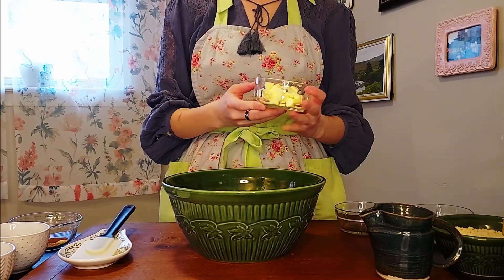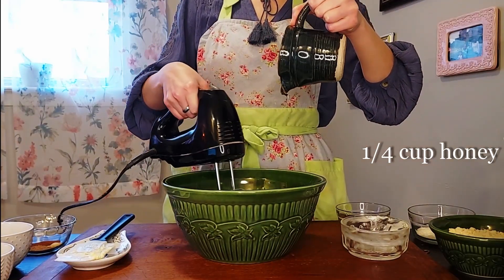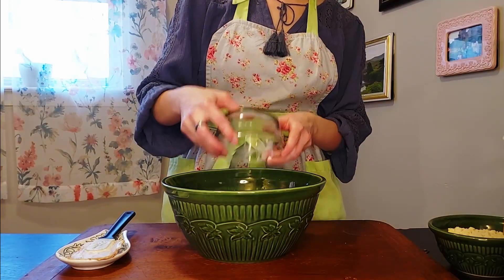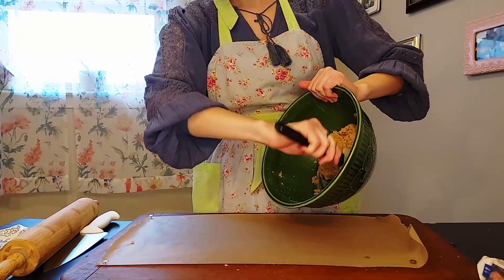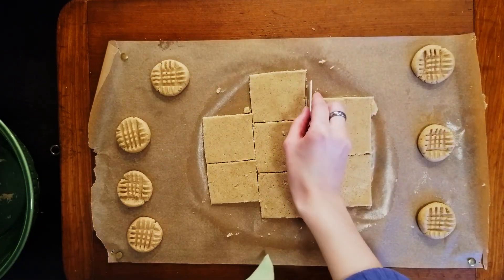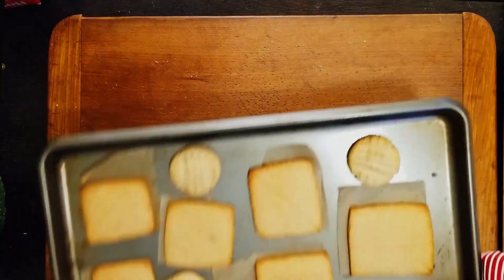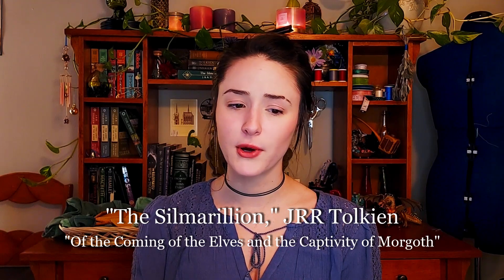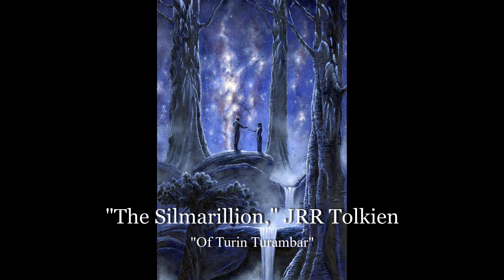Lembas Bread: Filling Plot Holes (and Stomachs)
In this video, I share my recipe for Lembas bread, and talk to you about the historical and cultural context for Lembas, as well as its importance to the story.

1:00 Context
1:59 Recipe
5:56 Origins & Significance

Ingredients
6 tbsp (85 g) Unsalted Butter, room temp
1 tbsp (15 g) Sugar
¼ cup (75 grams) Honey
½ tsp Kosher Salt
1 tsp Vanilla Extract
1 ½ cups (170 g)  Blanched Almond Flour
½ cup (90 g) All Purpose Flour
Optional:
1 tsp Cinnamon
¼ tsp Nutmeg
¼ tsp Ginger
Or
2 tsp Lemon Zest

1. Preheat oven to 325 degrees Fahrenheit (160 Celsius)
2. In a large bowl, cream together butter and sugar with an electric mixer
3. Add honey, cream well
4. Add salt, vanilla, and flavorings of your choice, beat together
5. Add almond flour and all purpose flour, beat well, until it resembles loose crumbs
6. Roll out between sheets of parchment paper until approximately ¼“ thick
7. Using a sharp knife, cut into approx. 3 ½“ squares (9 cm)
8. Cut apart parchment paper, place on a 9”x13” cookie tray
9. Refrigerate 10 minutes, smooth with a silicon spatula. Score diagonally, using a sharp knife
10. Bake for 11-14 minutes, until lightly brown. Allow to cool

Picture Credits:
The Gifts of Galadriel- Anna Kulisz
A Song of Yavanna- Elena Kukanova
Valar-Yavanna- Anna Kulisz
The Awakening of Elves- Michael Foreman
Trees of the Valar- Michael Foreman
The Light of Valinor- Elena Kukanova
Thingol and Melian- Kip Rasmussen
Lothlorien- Tessa Boronski
Eucharist- Jose Luis Castrillo
The Last Supper- John Lawson
Holy Communion- Angelo Graff von Courten
Exodus- Zac Kinkade
The Israelites Gathering Manna- Ercole de Roberti
Lammas- Nicole Skaggs
The Harvester- Pieter Breugel
The Harvest Moon- Samuel Palmer
Autumn Meadow Stream- Jasper Cropsey

Sources:
Colleary, Eric. “Civil War Recipe: Hardtack (1861).” The American Table, 19 Mar. 2017,
Dhruti Bhagat July 30, and Dhruti Bhagat. “The Origins and Practices of Lammas/Lughnasad.” Boston Public Library,
Dodds, Alice R. “Lotr: What Is Lembas Bread and How Can One Bite Sustain a Full Grown Man?” Game Rant, 24 Nov. 2021,
Raman, Ryan. “Why Almond Flour Is Better than Most Other Flours.” Healthline, Healthline Media, 25 Apr. 2017,
Smith, Scott. “The Hidden Eucharist in The Lord of the Rings.” The Scott Smith Blog, 22 Nov. 2020,
Smith, Scott. “The Hidden Manna in The Lord of the Rings.” The Scott Smith Blog, 11 Nov. 2019,
Tolkien, J.R.R. The Fellowship of the Ring. Del Rey Mass Market Edition, 2012.
Tolkien, JRR, and Christopher Tolkien. The Book of Lost Tales 1. Del Rey, 2020.
Tolkien, JRR, and Christopher Tolkien. The Silmarillion. George Allen & Unwin, 1979.